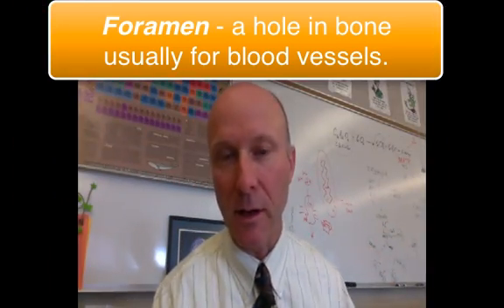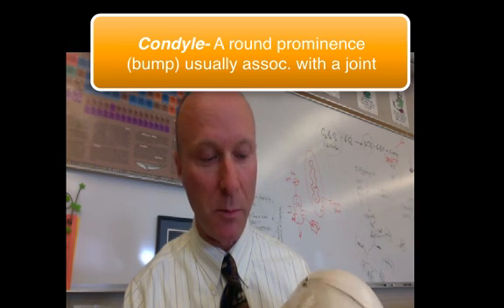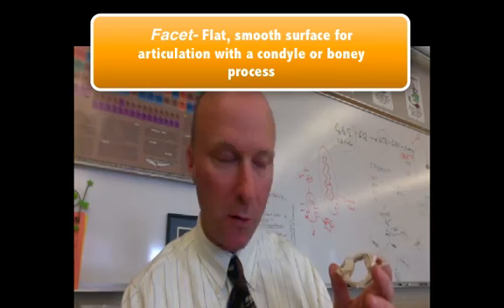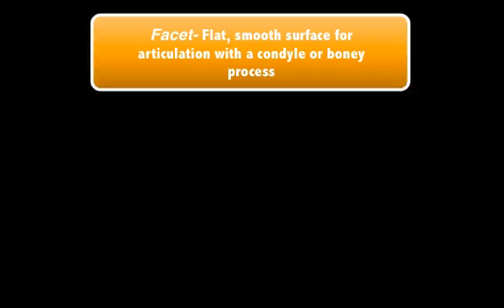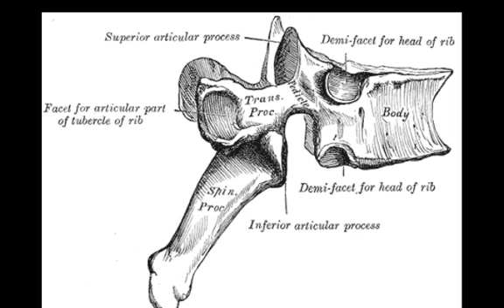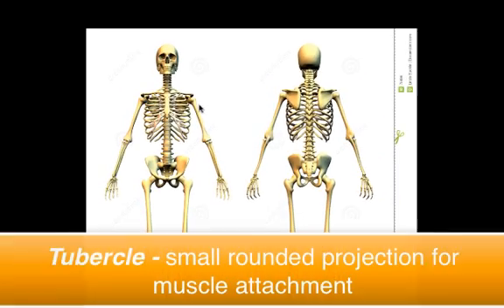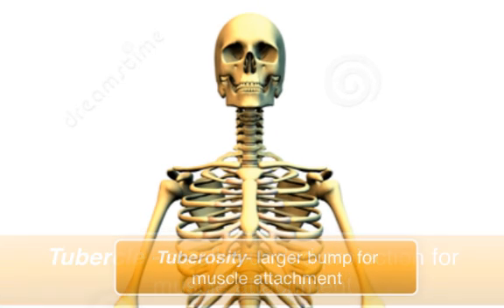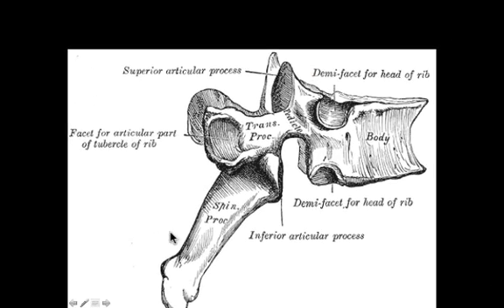Bone Features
Bone features of human skeleton

Table of Contents:

00:00 - Winnacunnet
Anatomy and Physiology
02:14 -
03:50 -
04:16 - Bone Features